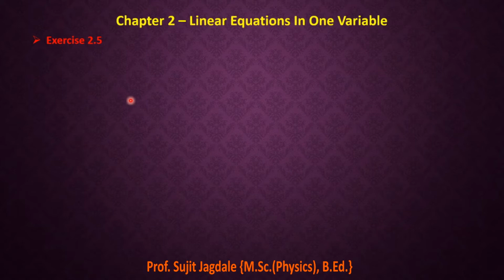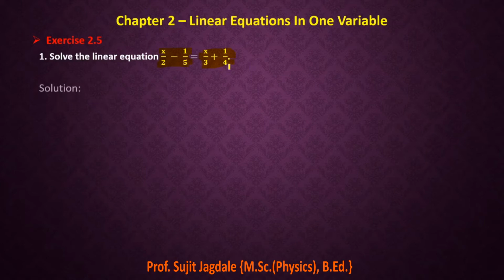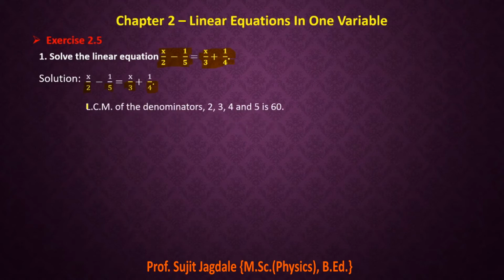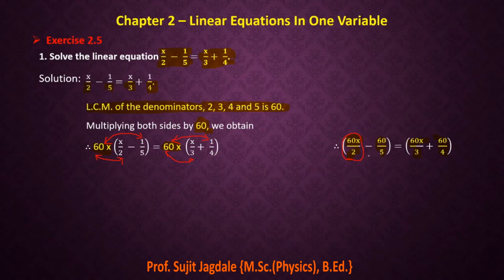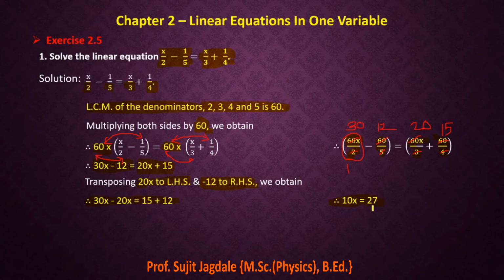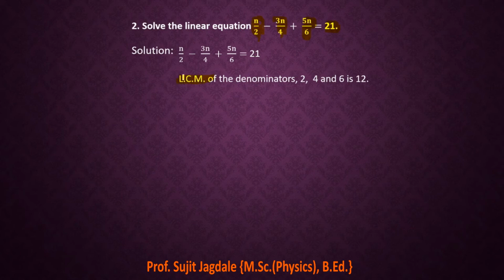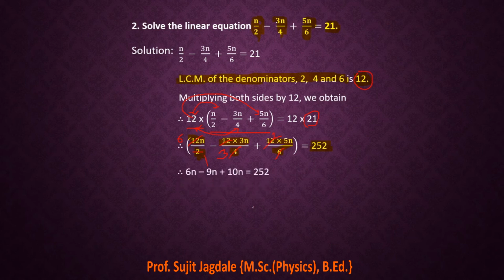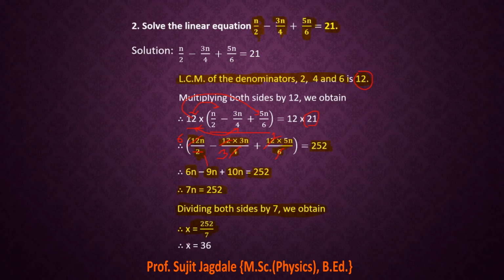Exercise 2.5 - Q 1 to Q 2, Q 1 to Q 2, Ncert, Class 8 Maths, Ch 2 Linear equations in one variable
How to solve linear equations in one variable from exercise 2.5. How to solve linear equations in one variable from exercise 2.5 which are in fractional form or fractional and whole number form.